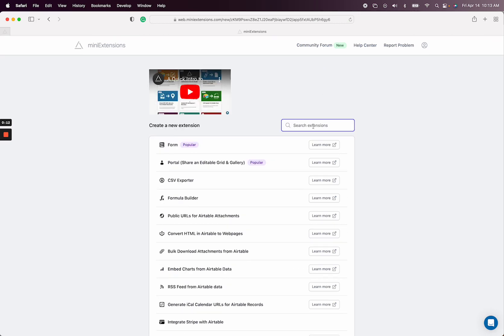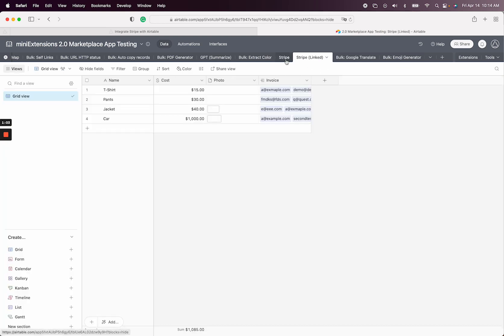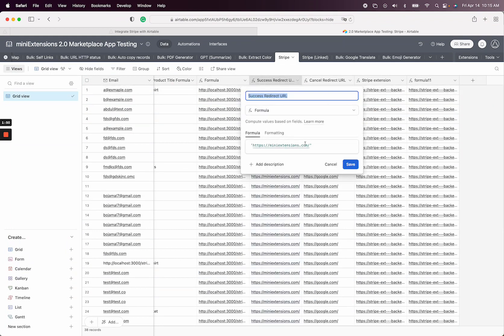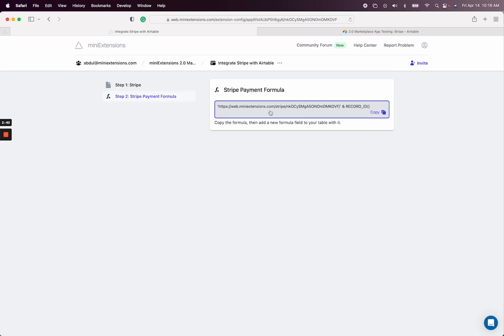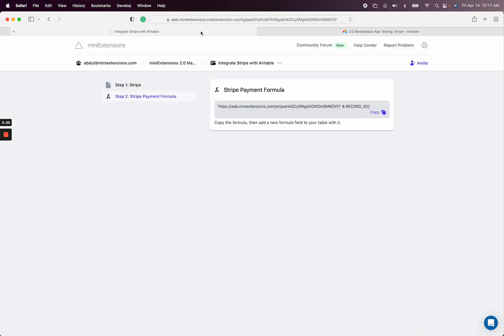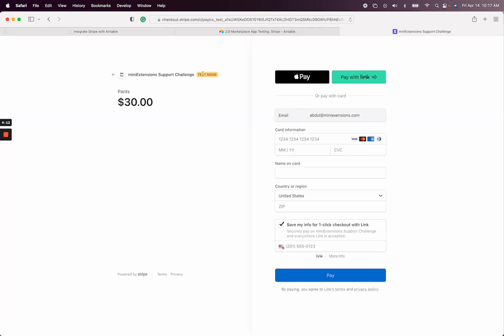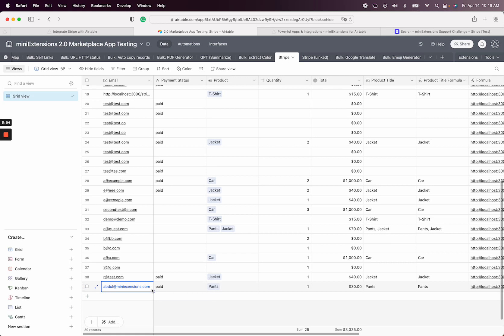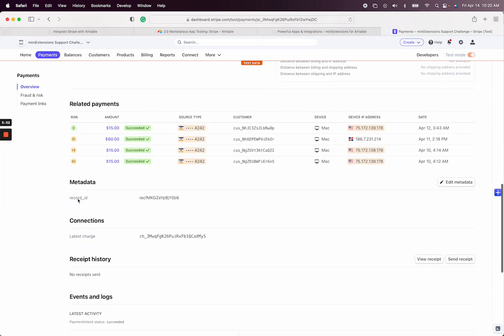Generate Stripe Payment URL for Airtable Record - miniExtensions